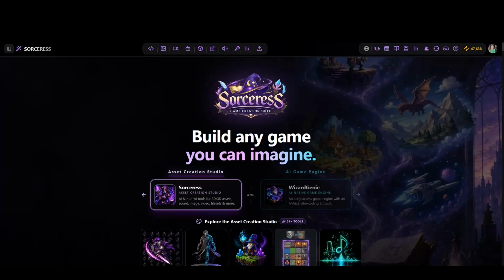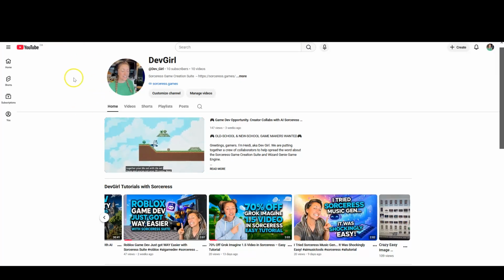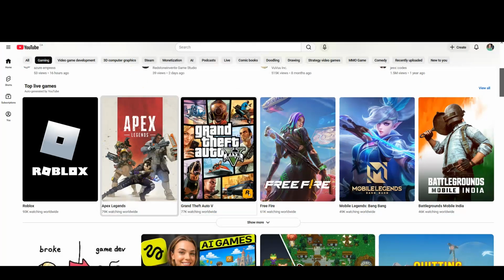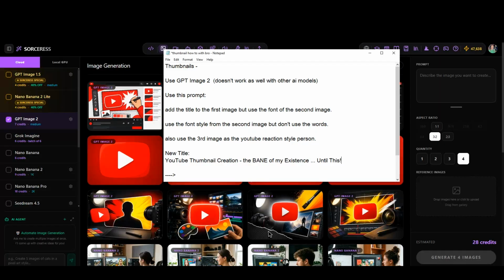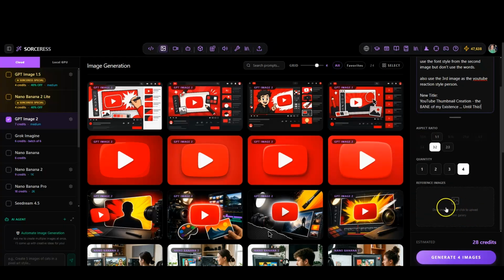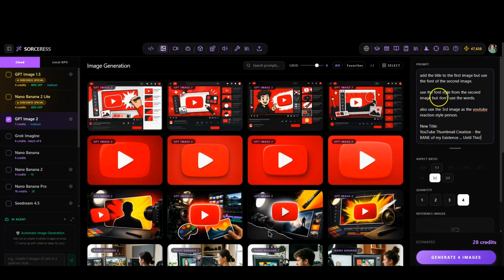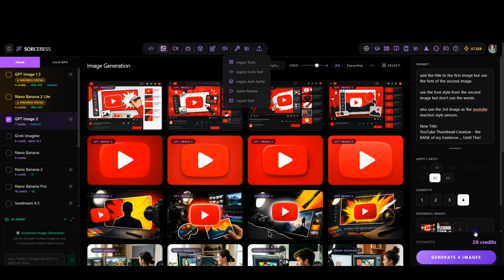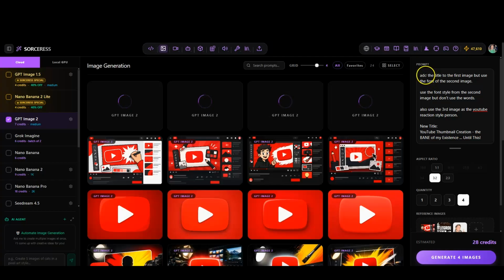Thumbnails Were the Bane of My Existence… Until Sorceress AI Fixed It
STEPS & PROMPT:

Use GPT Image 2  (doesn't work as well with other ai models)

Use this prompt:

"add the title to the first image but use the font of the second image.

use the font style from the second image but don't use the words.

also use the 3rd image as the youtube reaction style person.

New Title:
YouTube Thumbnail Creation - the BANE of my Existence ... Until This!"

*** THEN don't forget to send it to Expander in Sorceress.

Struggling with YouTube thumbnails used to be the absolute BANE of my existence 😩 Hours wasted in Canva, bad compositions, and thumbnails that just didn't POP...

In this video, I show you how I now create eye-catching, professional YouTube thumbnails in minutes using the powerful AI image generation tools inside **Sorceress Game Creation Suite**.

If you're a creator who hates thumbnail design but wants better results, this is for you.

(Get lifetime access and unlock all the AI tools for sprites, images, video gen, and more)

What’s the biggest pain point in your content creation workflow? Drop it in the comments 👇